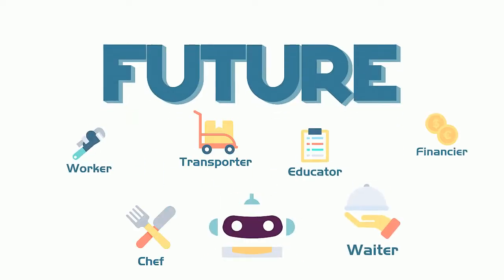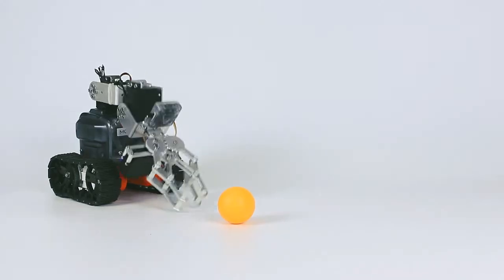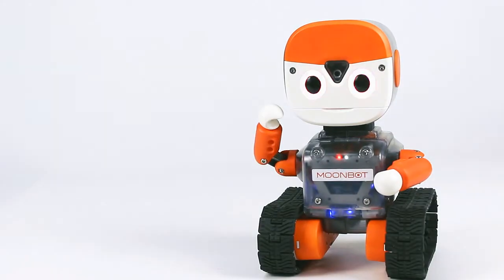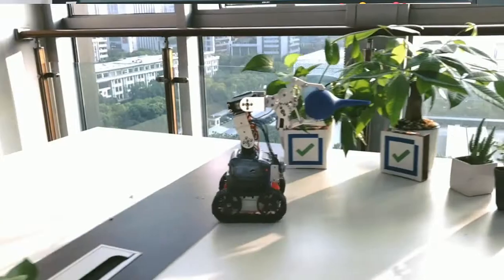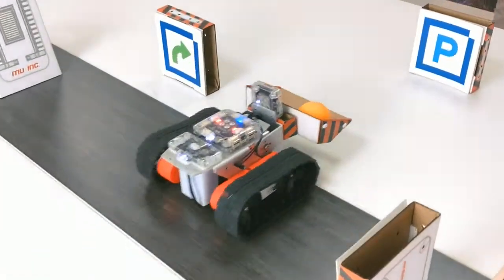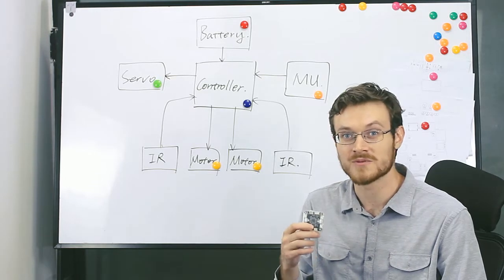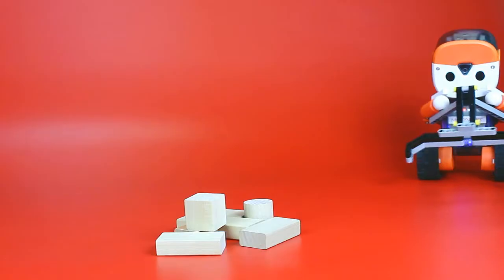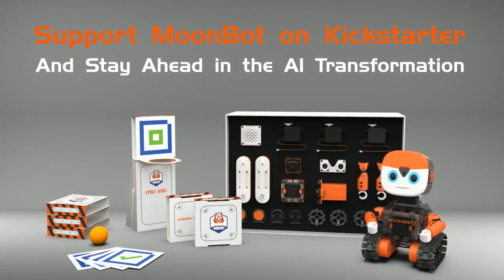MoonBot KickStarter Update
Introducing MoonBot Kit on KickStarter